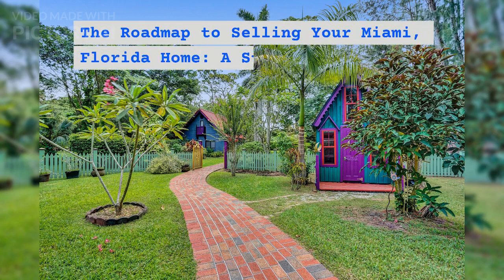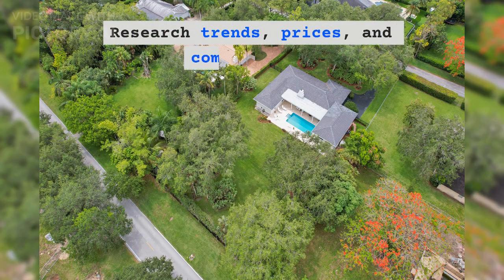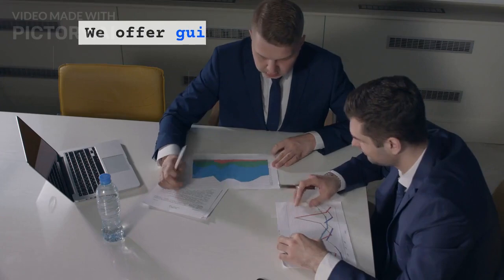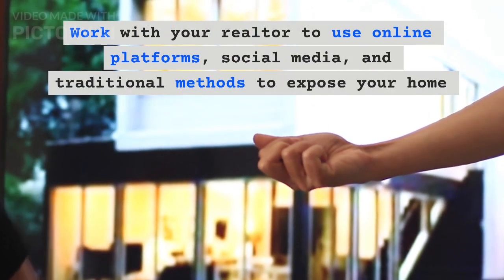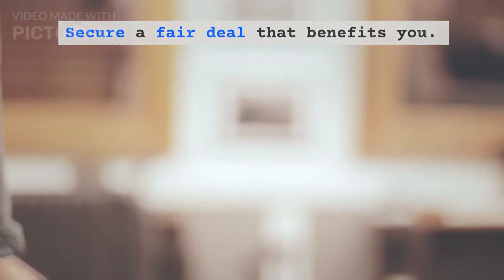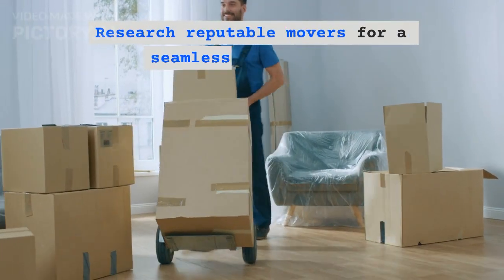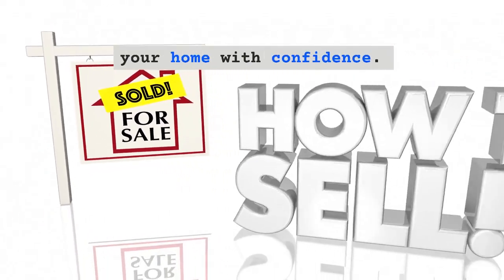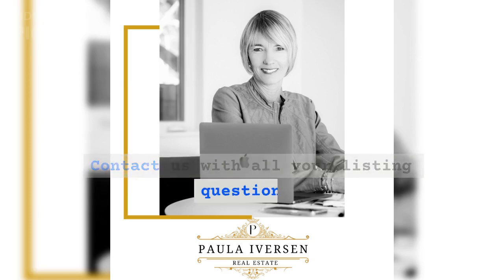The Roadmap to Selling Your Home: A Step-by-Step Guide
🏡 Are you planning to sell your home? This comprehensive step-by-step guide will lead you through the entire process, ensuring a successful and stress-free experience.